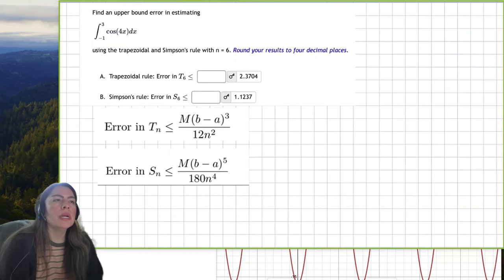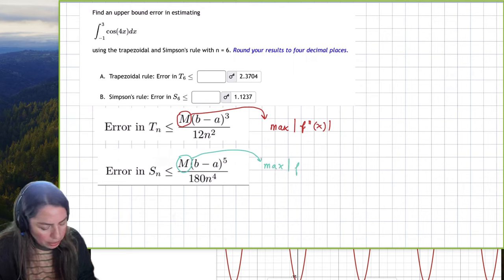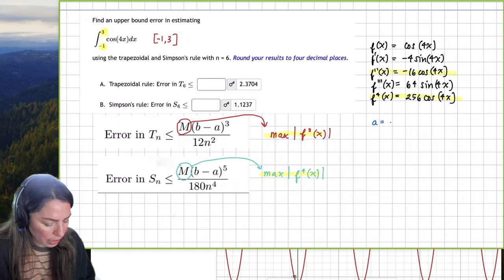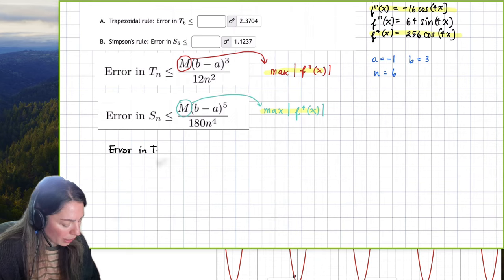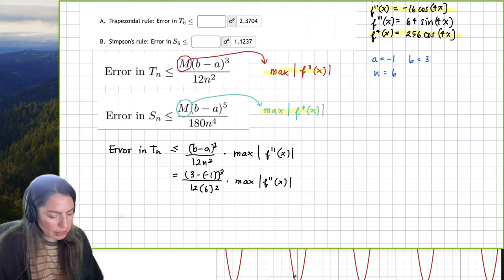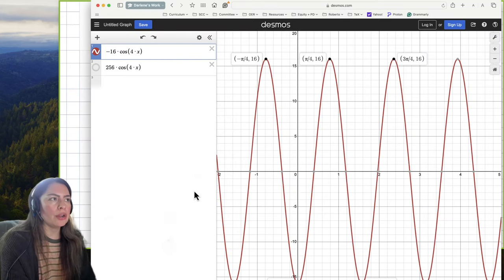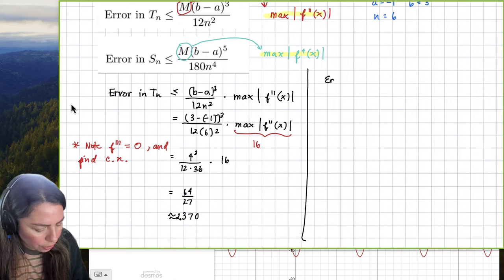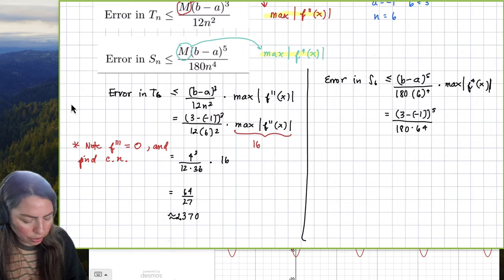Error Bounds for Trapezoidal and Simpson's Rule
We demonstrate calculating the error bounds for the trapezoidal and Simpson's rule as part of approximating numerical integrations.